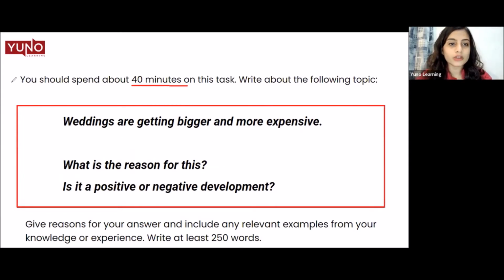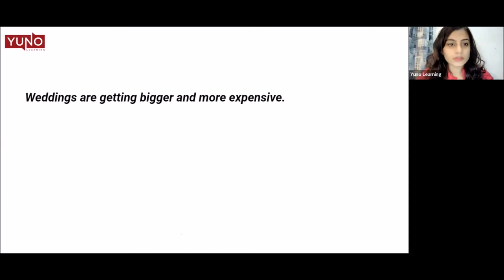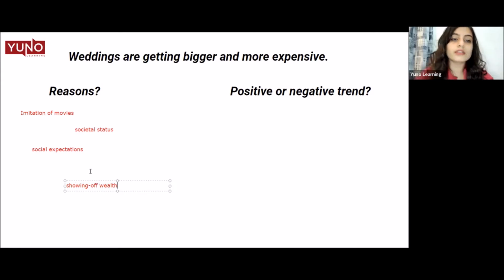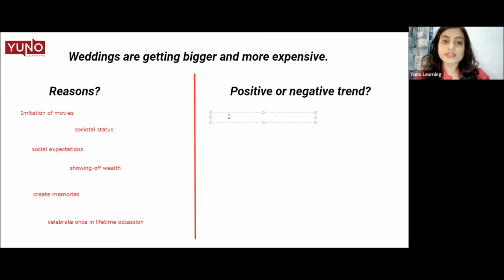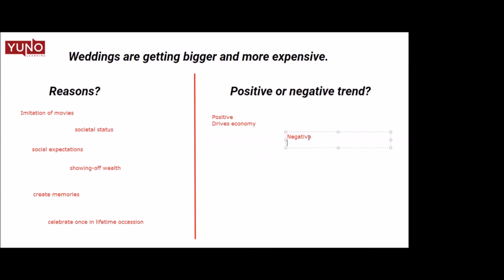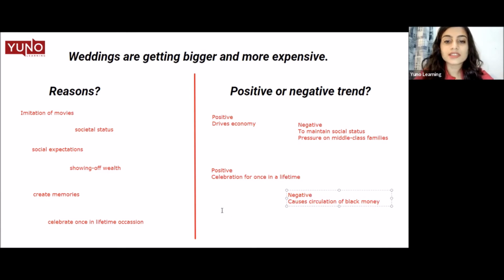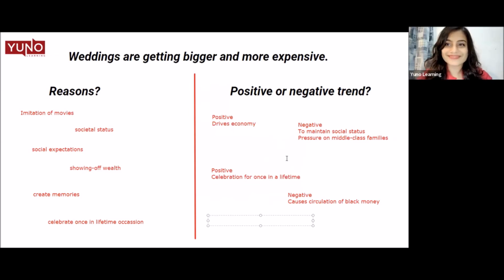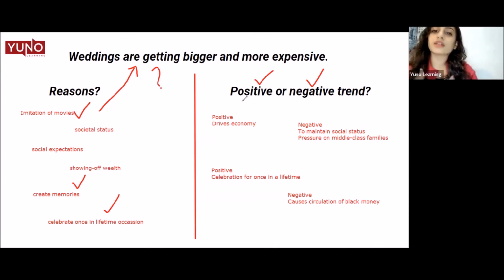Idea Generation | IELTS Writing Task 2 | Yuno Learning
The most common question that every IELTS candidate has in their mind is: Is IELTS hard? It can be hard for sure if you are not prepared for it. Whether it is IELTS General or IELTS Academic, preparation requires time and effort. If we look at the IELTS Writing Task 2 topics, the questions can come from anywhere.

In the answer, you have to write your response to the given issue, problem, or opinion mentioned in the essay question. You are supposed to write your essay in at least 250 words and you are advised to take 40 minutes for it. It’s a good idea to practice writing between 270 and 290 words.
Most of the students get intimidated by these questions.

This video explains how to brainstorm and generate content ideas for a Direct Question Essay. These types of questions are also known as two-question essays.

However there are many ways to answer such questions, in this video, the instructor uses Personal Opinion as the method to generate ideas for this answer.  It is also one of the most effective ways to think of ideas for your answer.

Here are some important points to remember when answering an IELTS Writing Task 2 Direct Essay Question:
-Spend some time planning and organizing your thoughts for your response
-Each question must have one main point as an answer
-Each question should be answered in a separate body paragraph

Follow the strategies explained here in this video to attain a band 9 in the IELTS Writing Task 2 essay.